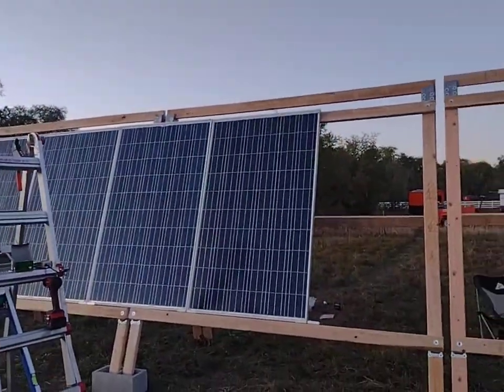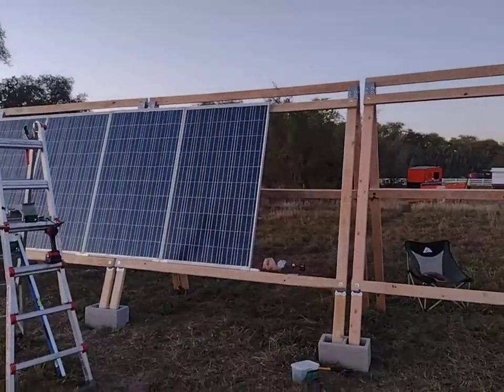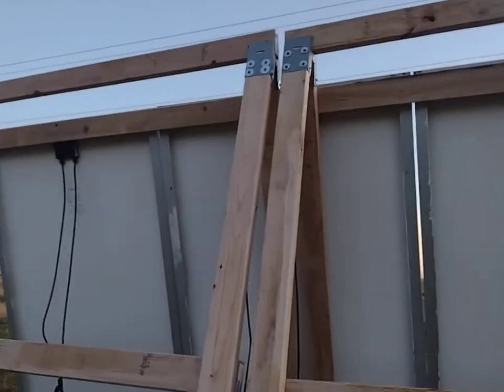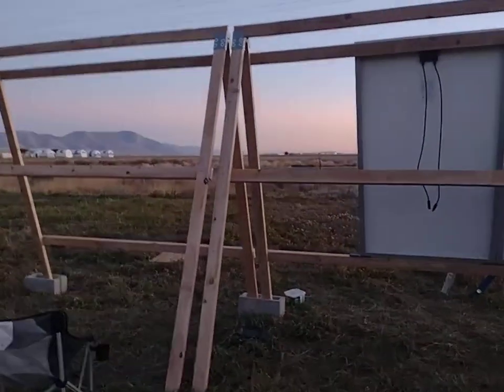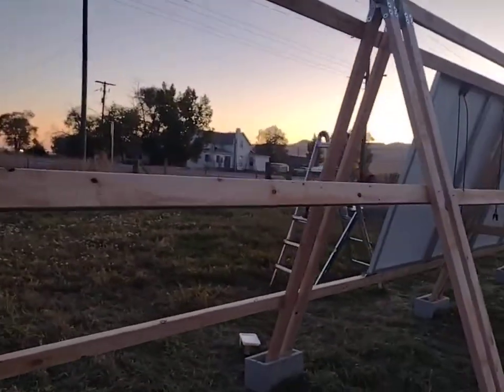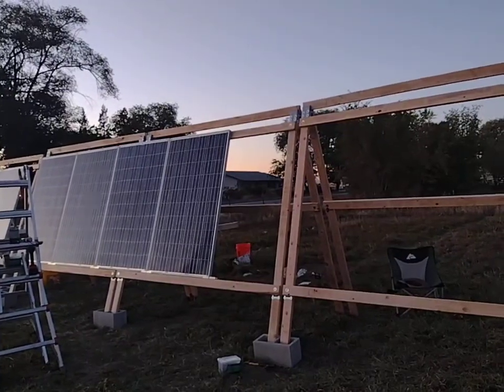Building MASSIVE Solar Mount On The Cheap! Awesome Sauce! 👍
Building a ground mount solar array on the cheap. Large & in Charge!